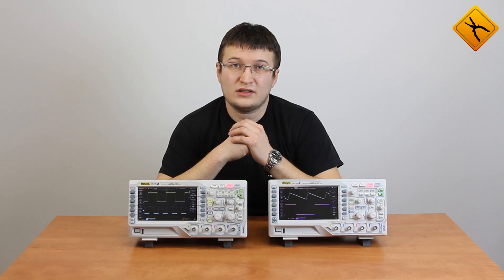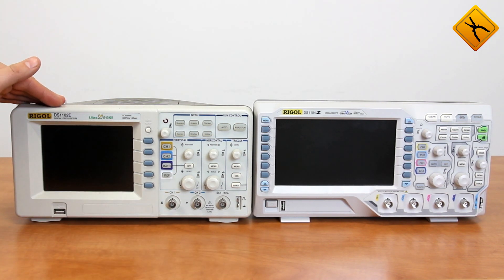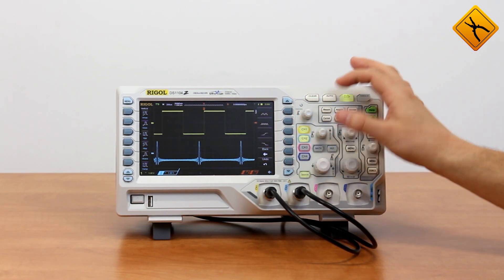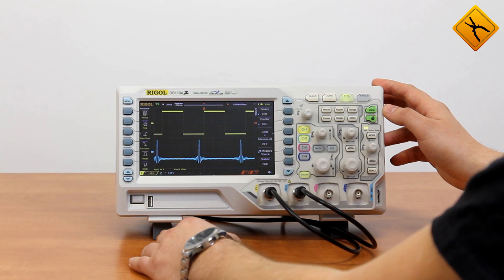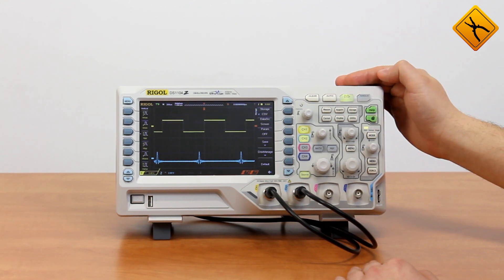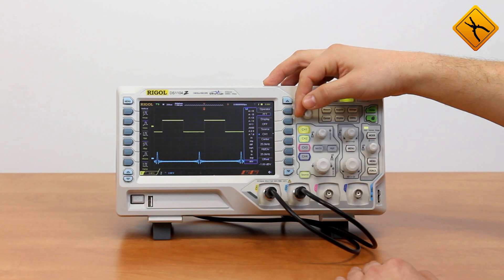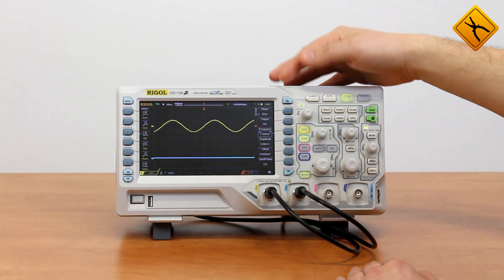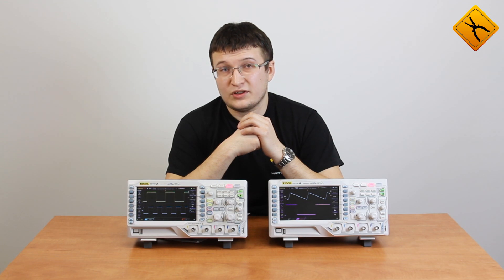Rigol DS1000Z Series Digital Oscilloscopes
All the devices in the series have four input channels. The series includes oscilloscopes with a bandwidth of 70 and 100 MHz. Modifications with a built-in dual-channel waveform generator are available too. Such modifications have an S index added to their model name: for example, the DS1104Z-S model is a 4-channel oscilloscope with a bandwidth of 100 MHz and a dual-channel waveform generator; the DS1104Z model is an oscilloscope with similar specifications, but without a waveform generator. The devices of this series are equipped with a 7-inch display with the resolution of 800 × 480 capable of displaying 256 tone gradations. Maximum sample rate is 1 GHz, memory depth is 12 MB. All the oscilloscopes have a high waveform capture rate of up to 30,000 frames per second. Also available as an option is a protocol decoding (I²C, SPI, RS-232) feature. All the products of the series incorporate Rigol UltraVision technology.
In terms of design, we appreciated the great progress forward the company made in recent years if we compare DS1000Z oscilloscopes with the earlier 1000E series.
Though Z series has more functions and four input channels, the size of the oscilloscopes has remained largely similar to the E series. Z series scopes are slightly higher, but both have an almost identical width. However, Z series devices have a smaller depth.
The front panel accommodates a 7-inch display, controls, channel inputs, and a 1 kHz calibration square wave output. The device has flip-out feet.
The back panel houses a USB interface, LAN interface, power jack. Synchronization output is combined with Pass/Fail output. Models with S index have the outputs of the first and the second generator channel.
Now, a short overview of the features and functional specifications of the series device.
Those who have at least some experience with digital oscilloscopes won’t face any difficulties whatsoever. All the controls are standard and intuitively obvious. One of the more notable peculiarities is that our scope has four input channels and only one area of vertical system control. However, operating the oscilloscope couldn’t be easier: choose the active channel and adjust its parameters.
On the math functions menu, plenty of operations are available, far more than standard oscilloscopes usually have. In addition to Add, Subtract, Multiply, Divide, there is a fast Fourier transform option, logic, integration, and differentiation functions, square root, decimal and natural logarithms, exponential function and many more. In the past, those options were unavailable, now you may get all of them at a reasonable price.
In trigger menu, we have many trigger types: Edge, Video, Pulse Width, as well as RS-232 signal, I2C, SPI.
Now let's switch to the waveform generator.
Z-index models have a built-in dual-channel waveform generator with maximum output signal frequency 25 MHz. The menu is accessed by pressing the Source button. Several signal waveforms are available. Enter Channel 1 settings cover sine, square, ramp, pulse signals, noise, built-in waveform – dozens of options, plus arbitrary waveform.
Thanks to four input channels, 12 MB memory depth, wide signal processing capabilities, and a great price/quality ratio, the new series is a true success and may well become a bestseller on the market of low-cost oscilloscopes.